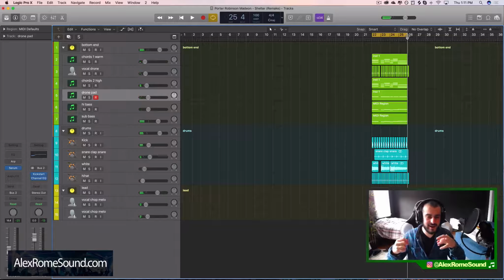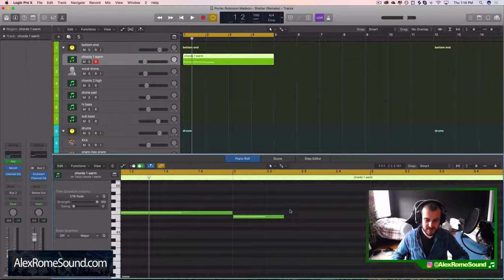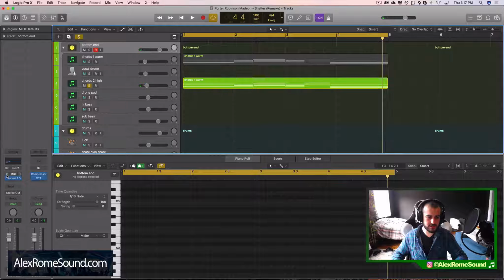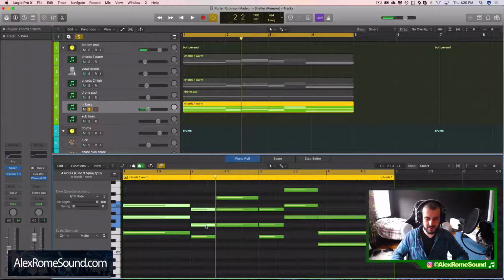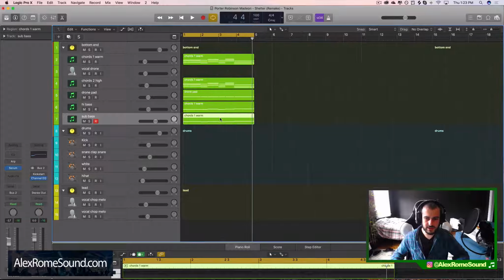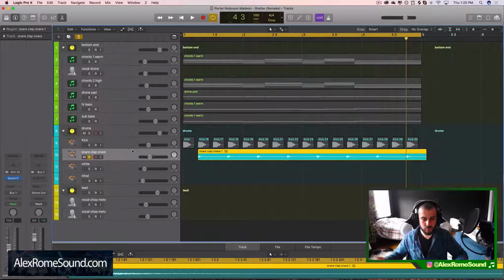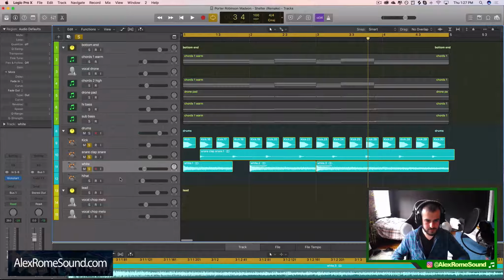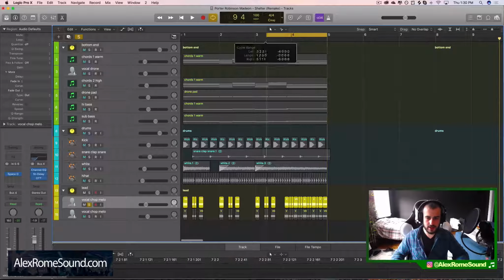Porter Robinson Madeon REMAKE Tutorial (FREE TEMPLATE DOWNLOAD)